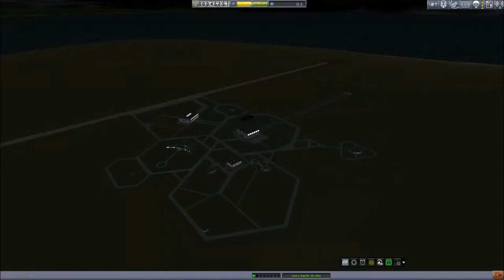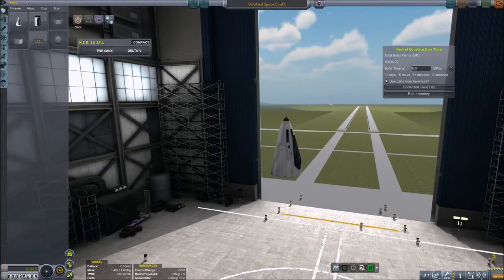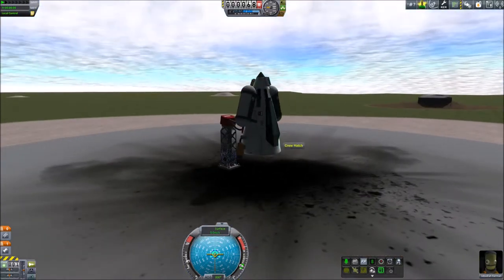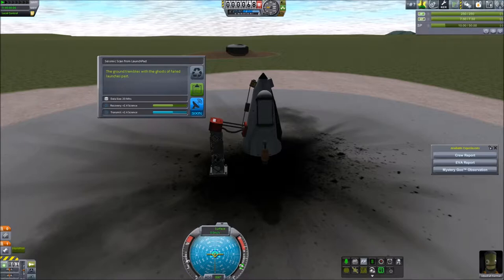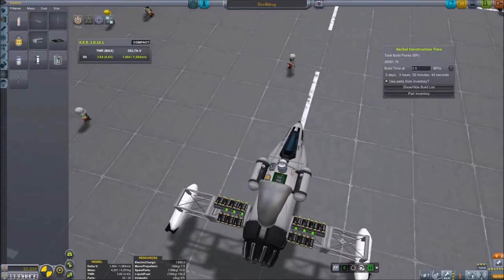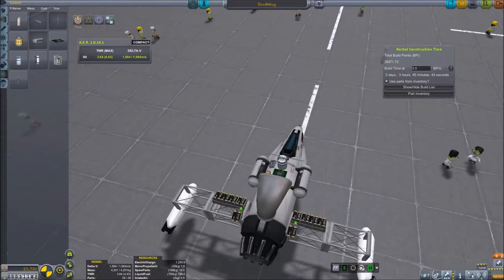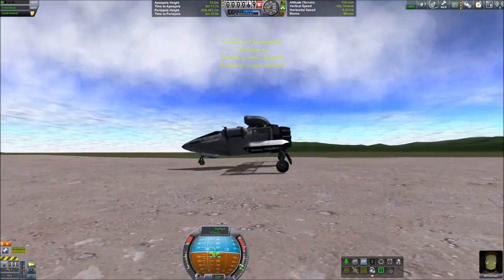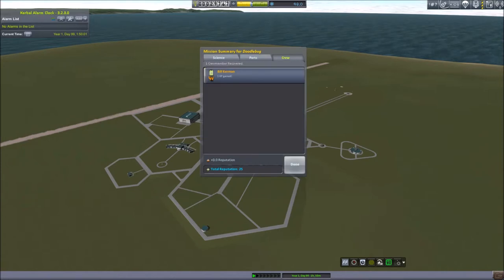Let's Play Kerbal Space Program Hardercore Ep04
Mods used:

- KSAEA

- ActiveTextureManagement-x86-Basic 4-3
- AlternateResourcePanel 2.6.3.0
- AstronomersPack-AtmosphericScattering Interstellar.V2
- AstronomersPack-Clouds-Medium Interstellar.V2
- AstronomersPack-DistantObjectEnhancement Interstellar.V2
- AstronomersPack-Lightning Interstellar.V2
- AstronomersPack-PlanetShine Interstellar.V2
- AstronomersPack-Sandstorms Interstellar.V2
- AstronomersPack-SurfaceGlow Interstellar.V2
- AviationLights 3.7
- BAM 1.1.1
- Chatterer 0.8.1
- CIT-Util 1.1.2
- CoherentContracts 1.02
- CommunityResourcePack 0.3.3
- ContractConfigurator 0.6.4
- ContractConfigurator-ContractPack-SCANsat v0.5.0
- ContractConfigurator-RemoteTech 1.0.2
- ContractsWindowPlus 3.4
- CrewFiles 2.1
- CrowdSourcedScience v1.5.0
- DangIt 0.5.3.2
- DeadlyReentry v6.4.0
- DistantObject v1.5.1
- DMagicOrbitalScience 0.9.1.1
- EnhancedNavBall 1.3.4
- Entropy v0.4.1
- EntropyRealChute v0.4.1
- EnvironmentalVisualEnhancements 7-4
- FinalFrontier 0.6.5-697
- Fusebox 1.2
- KAS 0.4.10
- KerbalAlarmClock v3.2.3.0
- KerbalConstructionTime 1.1.2
- KerbalEngineerRedux 1.0.14.1
- KerbalIspDifficultyScaler v1.4.2
- KerbalJointReinforcement v3.1.1
- KERT 1.3.1
- MemoryUsage v1.11a
- MiniAVC autodetected dll
- ModuleManager 2.5.9
- NEAR v1.3.1
- OrbitalMaterialScience 0.5.7
- PlanetShine 0.2.2.1
- ProceduralFairings v3.11
- RealChute 1.2.6.3
- Regolith 0.1.5
- RemoteTech v1.6.3
- SaneStrategies autodetected dll
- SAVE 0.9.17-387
- SCANsat v10.0
- ScienceAlert 1.8.4
- StageRecovery 1.5.3
- StockBugFixModules v0.1.7d
- TACLS v0.10.2b
- TACLS-Config-Stock v0.10.2b
- TextureReplacer 2.2.5
- Toolbar 1.7.8
- UniversalStorage 1.0.90.2